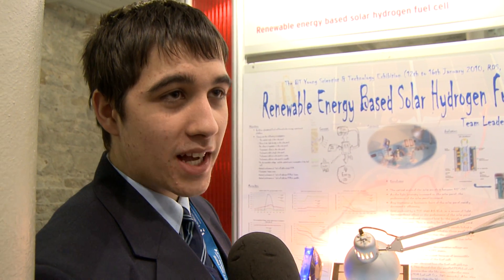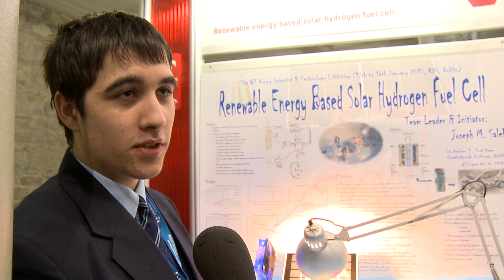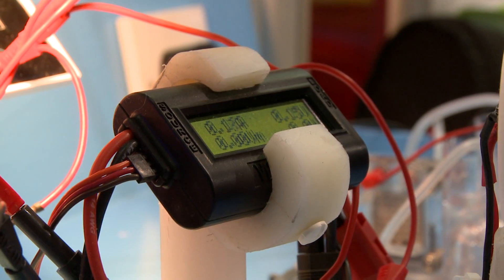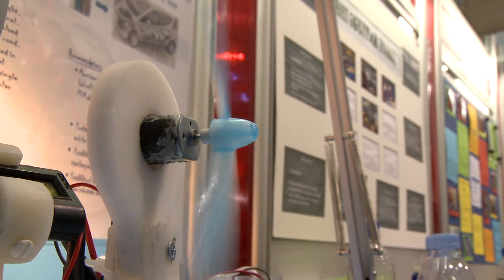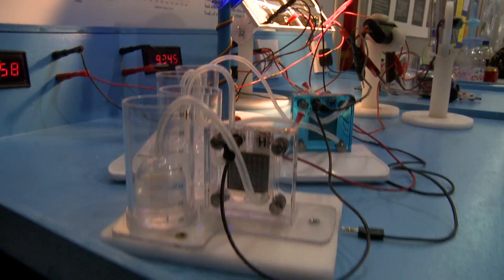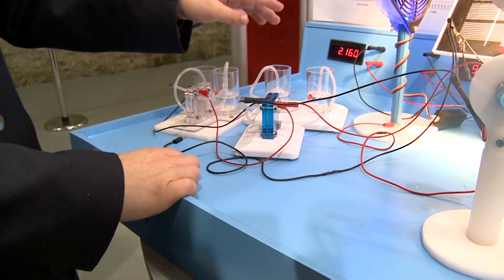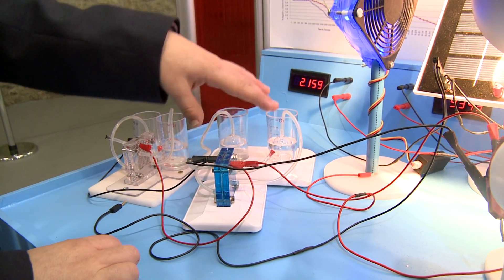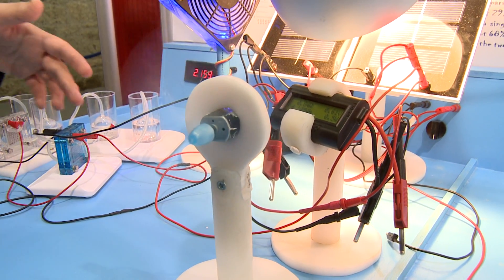A new look at charging your ipod!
Joseph Saleh from Castleknock College in Dublin takes us through his project 'Renewable energy based solar hydrogen fuel cell'  and how he created a new way of charging his ipod and mobile phone.